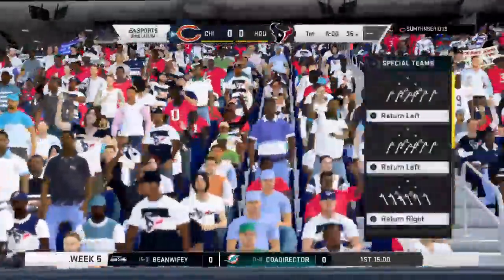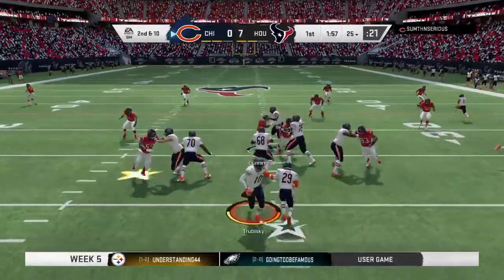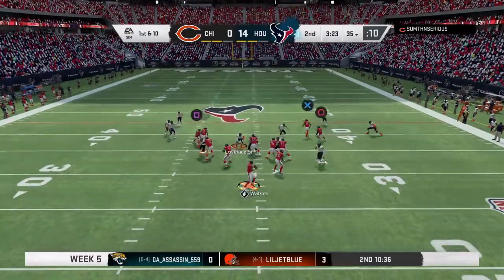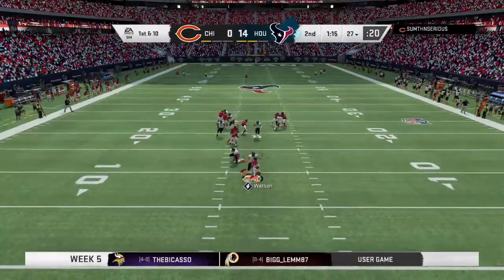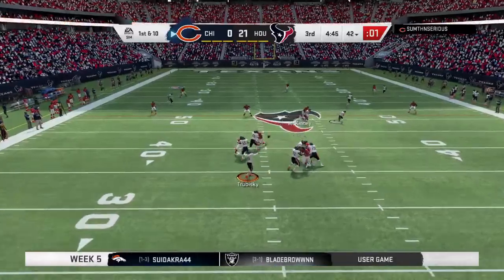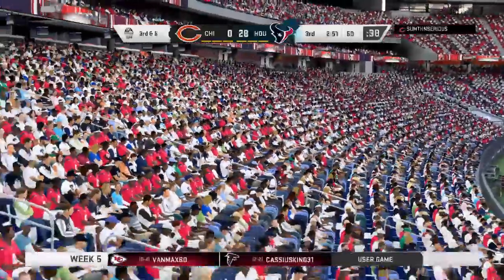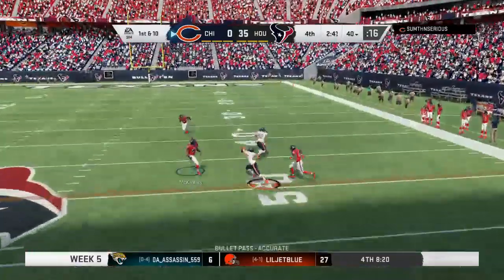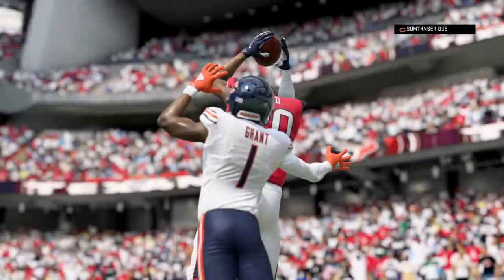Juggernauts League- Week 5 Year 2